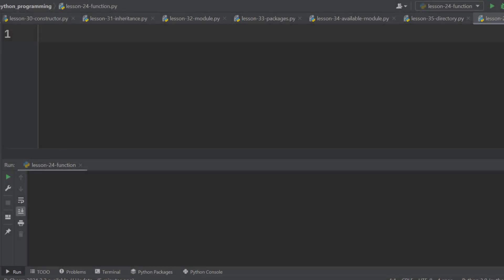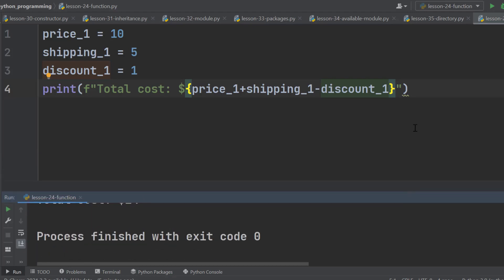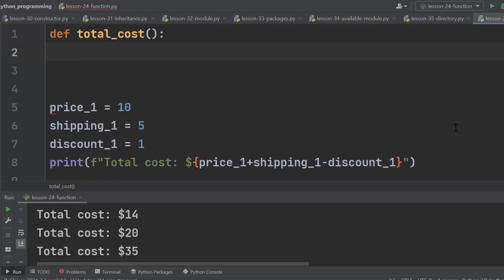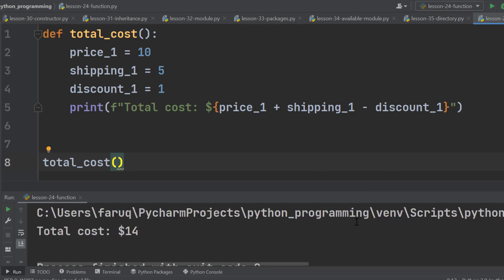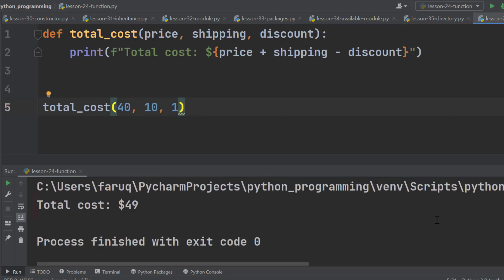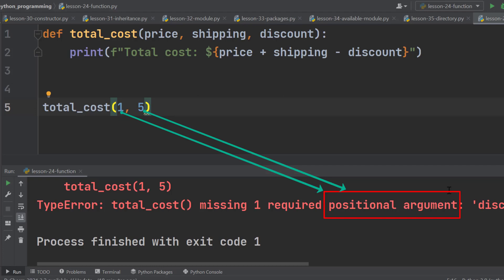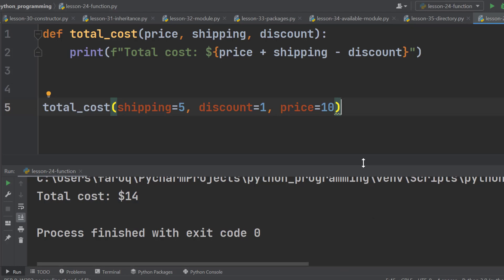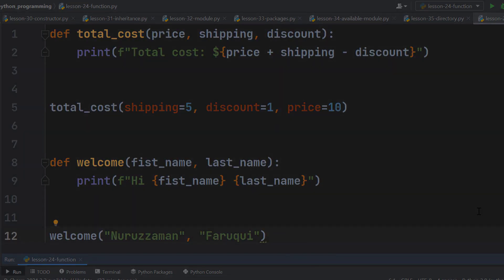Function in Python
In this lesson, I am going to teach you how to use the function in Python.
Functions are smaller reusable code blocks. It is like a container which contains the code to perform a specific task. Actually, we have been using functions since the beginning of this course. For example – print function, input function and so on. Each of these functions has a purpose.  For a small program, we can get things done without functions. But, when we build large complex programs, we need to break our code into smaller reusable functions.  And that's what I am going to show you in this lesson.

The Python code used in this lesson:

def total_cost(price, shipping, discount):
    print(f"Total cost: ${price + shipping - discount}")

total_cost(shipping=5, discount=1, price=10)

def welcome(fist_name, last_name):
    print(f"Hi {fist_name} {last_name}")

welcome("Nuruzzaman", "Faruqui")

‘You are free to copy, edit, use and distribute this code without crediting the author. Enjoy copyright-free content.’ – Nuruzzaman Faruqui.